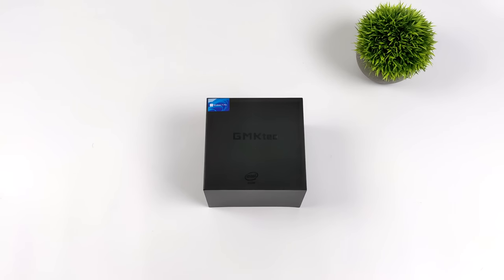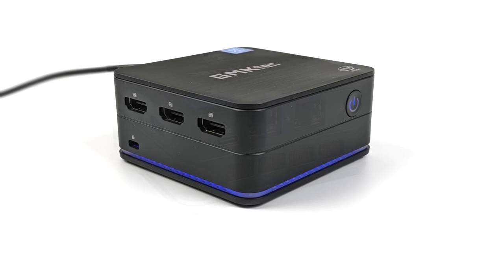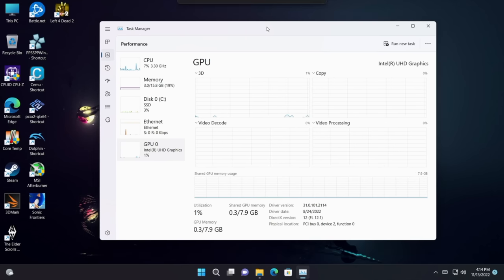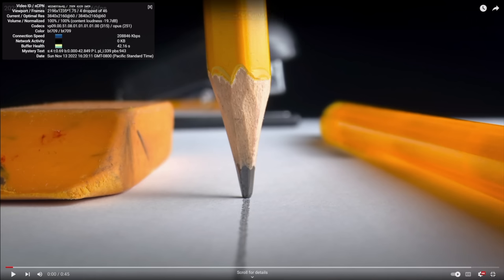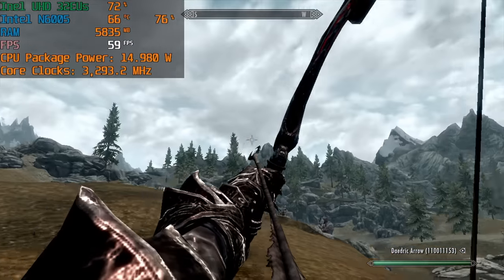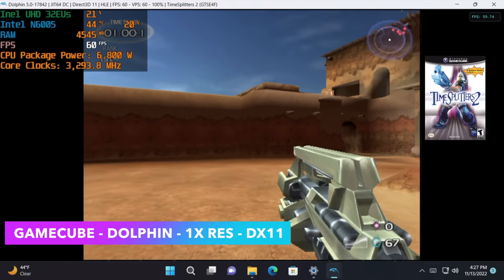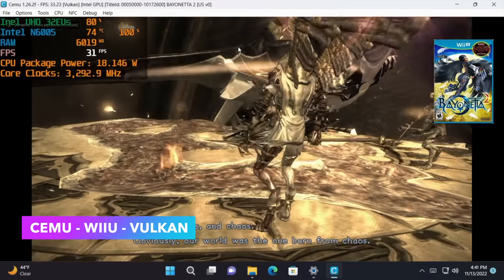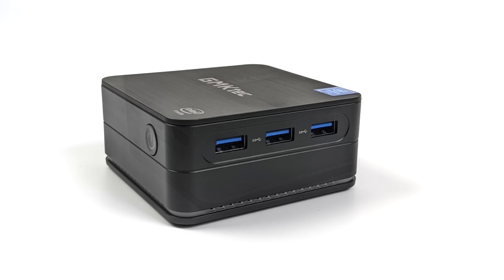The Most Powerful GMK NucBox So Far! A Faster Palm-Sized 4K Windows 11 PC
In this video, we take a look at the new GMK NucBox 7 Mini 4K Windows 11 Pro PC.
This tiny pc has 3 HDMI Ports and Dula Ethernet plus 16GB Of Ram and An Intel Pentium Silver N6005 CPU running at up to 18 Watts! We do an unboxing, Test some 4K Video playback, and See how it handles PC gaming and EMulation like PSP using PPSSPP, Gamecube and Wii With The Dolphin EMulator, PS2 emulation, and Wiiu using CEMU.

25% Code for software: ETA

00:00 Introduction
00:23 Unboxing
00:50 Overview
01:43 Nucbox 7 specs
02:31 Windows 11 performance
04:08 4K youtube video playback test
05:18 PC gaming test World of warcraft
05:44 Skyrim
06:42 PSP Emulation test
07:04 Gamecube and Wii Emulator test
07:54 PS2 Emulation Test
08:36 Wii U Test
08:56 A Battery Powered Mini PC
09:24 Final Thoughts

ETAPRIME
12520 Capital Blvd Ste 401 Number 108